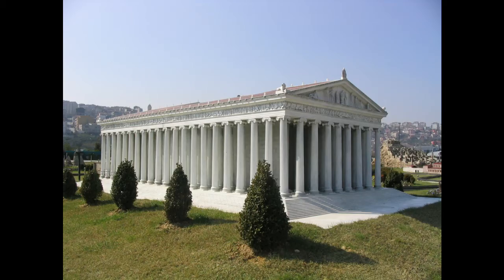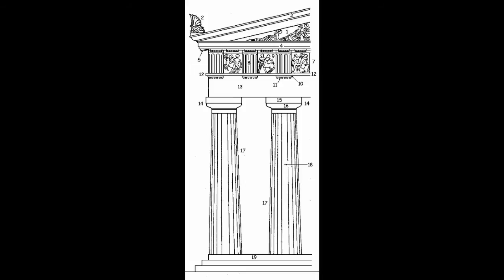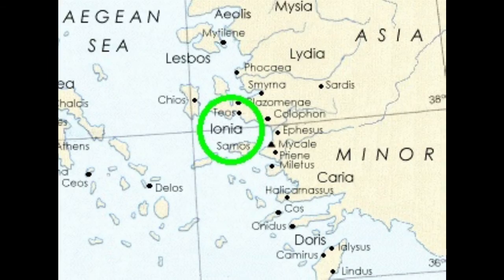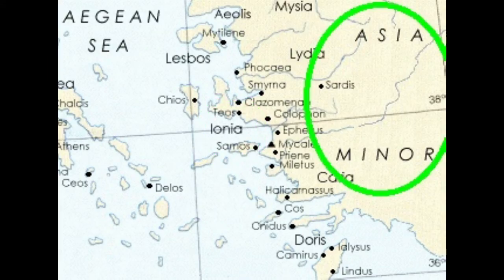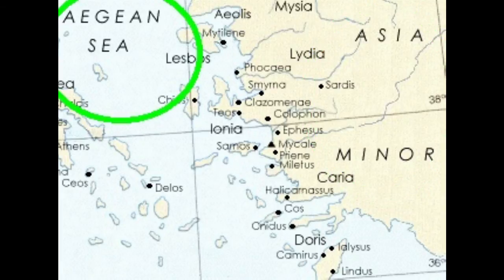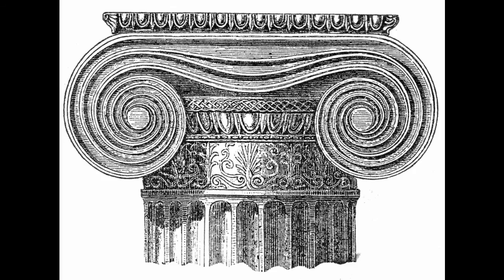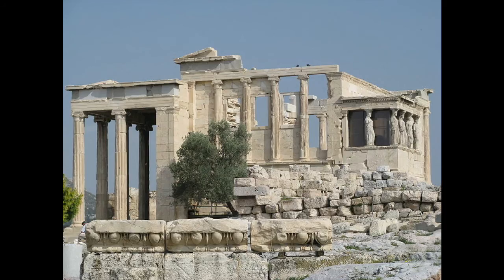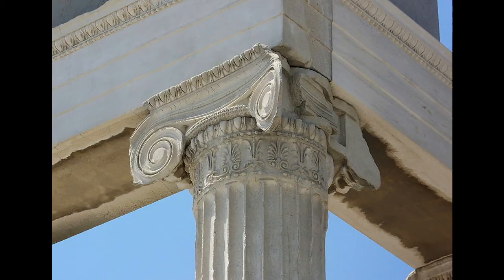Architectural History Part 1 - Ancient Greek Architecture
Presentation Done for work on lightworks, Just thought I would share it